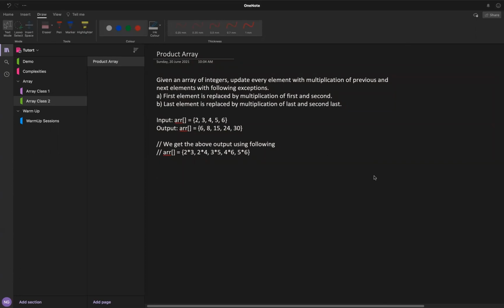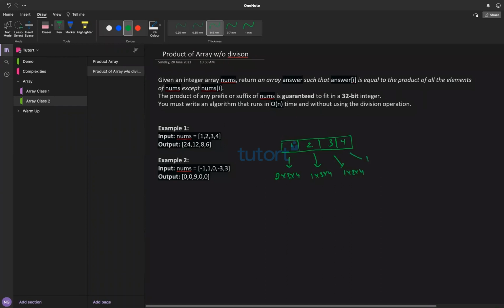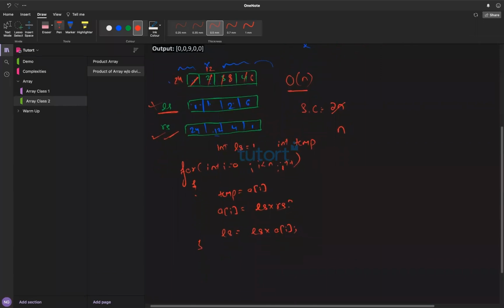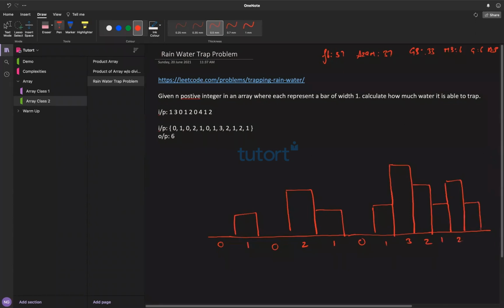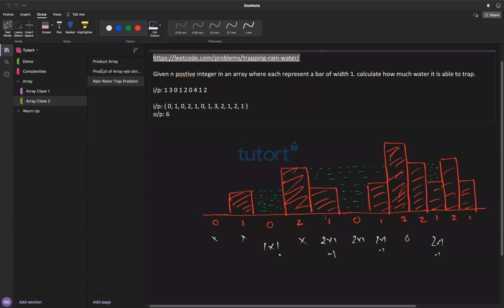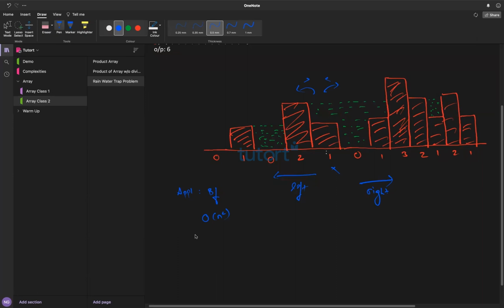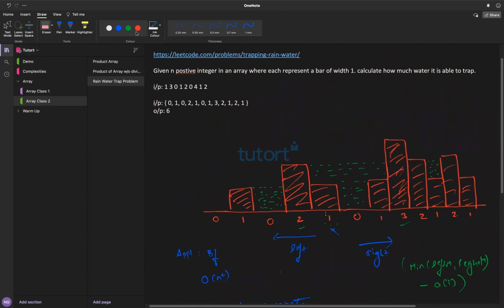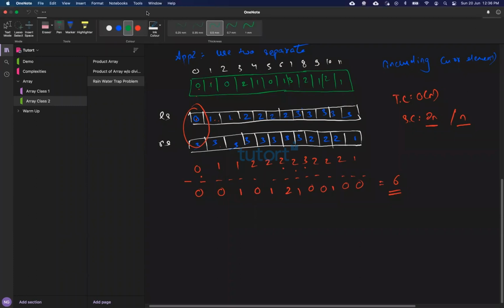Array Session-2 | Array in Data Structure | Learn From Microsoft Mentors | Tutort Academy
🔹According to Wikipedia- An array, is a data structure consisting of a collection of elements (values or variables), each identified by at least one array index or key. An array is stored such that the position of each element can be computed from its index tuple by a mathematical formula.

to learn data structures and algorithms

🔹About Instructors-
Nishant (Microsoft, ex-Myntra, Cisco) is an Instructor at Tutort Academy. He has 4+ years of teaching experience and has trained 1500+ students who got placed in the Top Tier and product-based companies such as Microsoft, Amazon, PayPal, Zoom, JP Morgan Chase, Oracle, Cisco, Myntra, Goldman Sachs, and others.